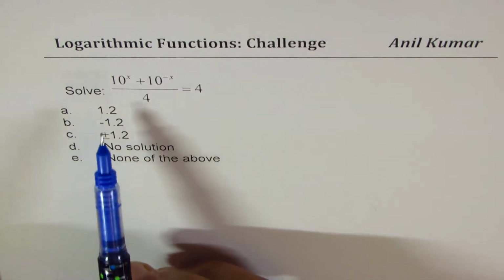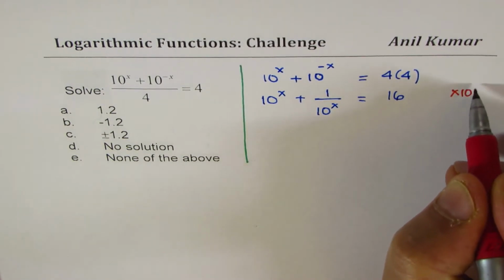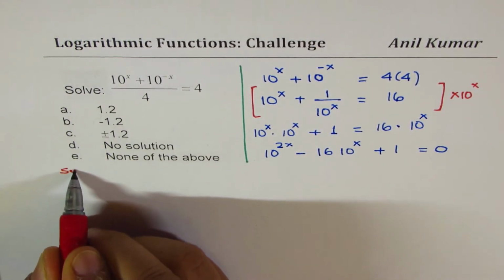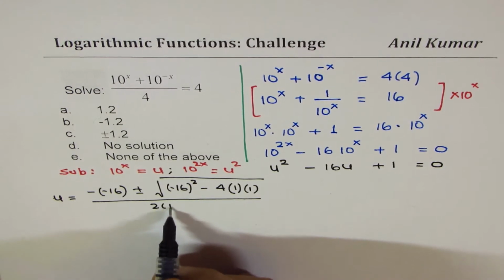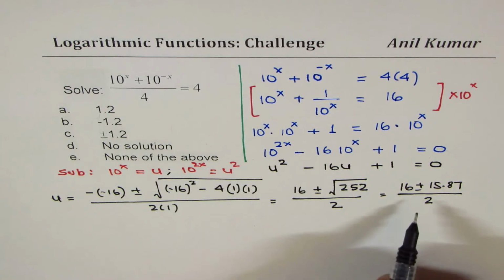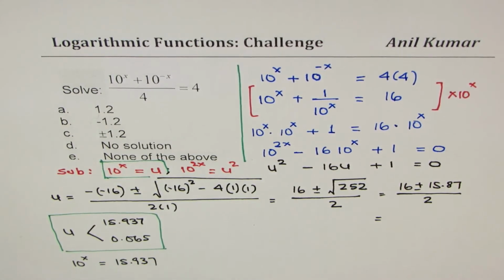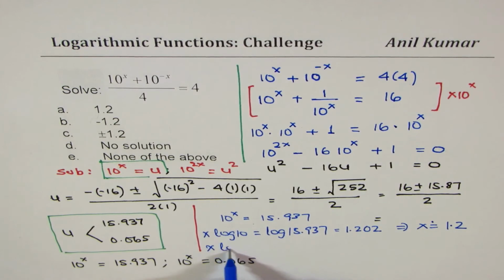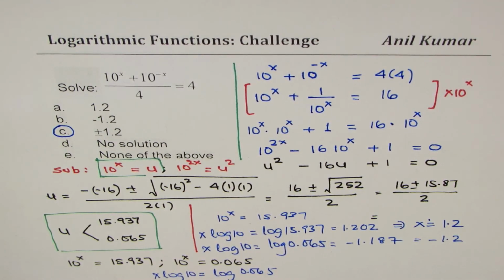Solve Exponential Equation 10^x + 10^-x = 16 Using Logarithms IIT JEE